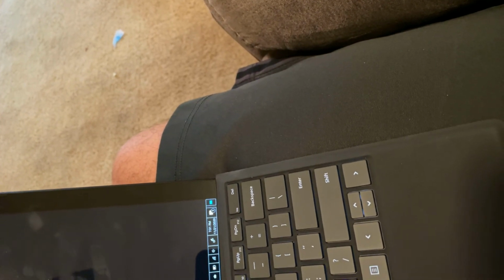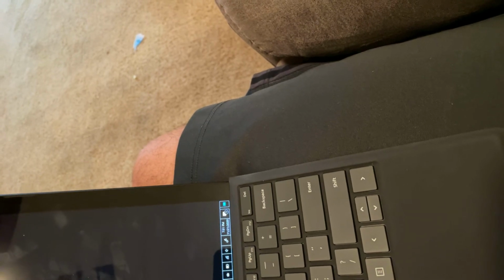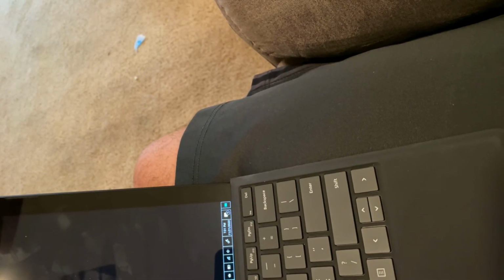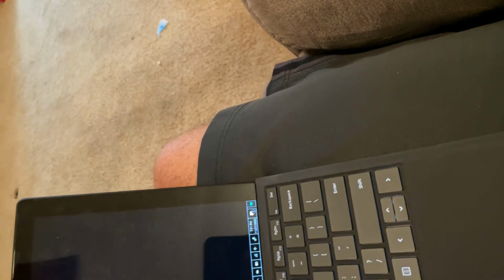Strange features of the keyboard on the Microsoft surface pro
I discuss how the  function   and insert keys work on the Microsoft surface pro